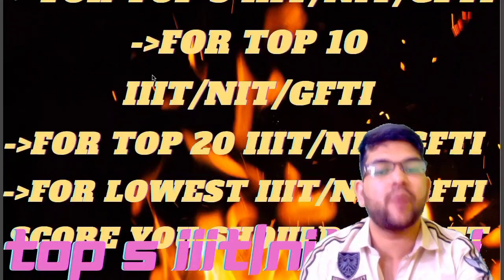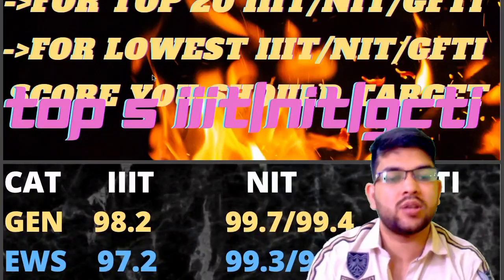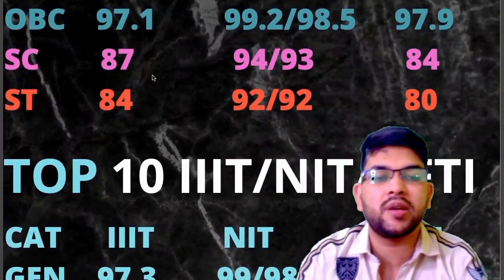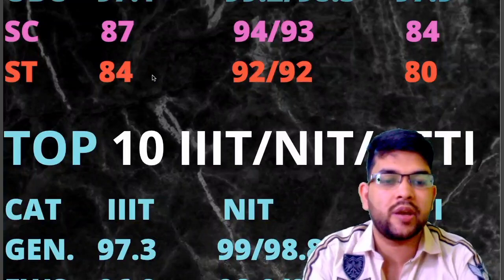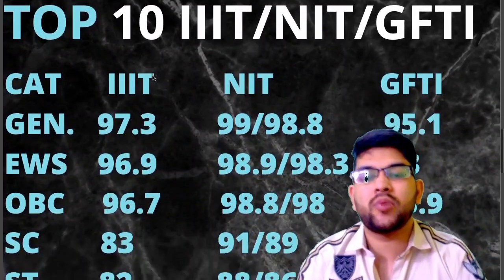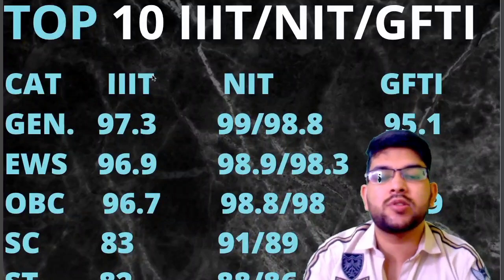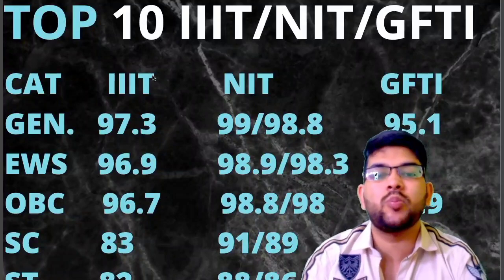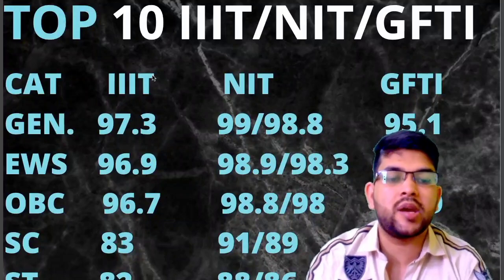Jee mains 2022 Safe percentile | NIT , IIIT , GFTI Cse minimum Percentile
(VITEEE 2022 COUNSELLING COMPLETE SCHEDULE)

(COMEDK 2022 COUNSELLING DATE ANNOUNCED )

(JEE MAINS 2022 SAFE SCORE | MARKS VS PERCENTILE VS RANK )

(jee mains 2022 | june 29 shift 1&2 updated marks vs percentile | minimum marks for jee advanced)

(jee mains 2022 | june 28 shift 1&2 updated marks vs percentile | minimum marks for jee advanced)

(jee mains 2022 | june 27 shift 1&2 updated marks vs percentile | minimum marks for jee advanced)

(jee mains 2022 | june 26 shift 1&2 updated marks vs percentile | minimum marks for jee advanced)